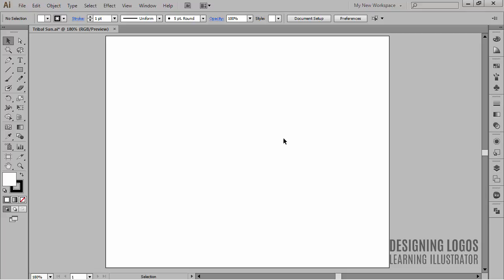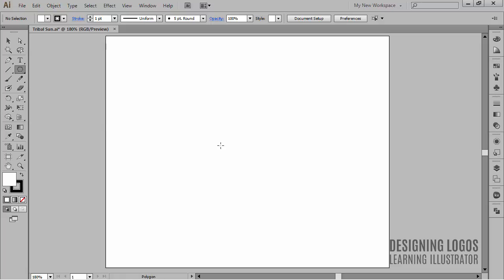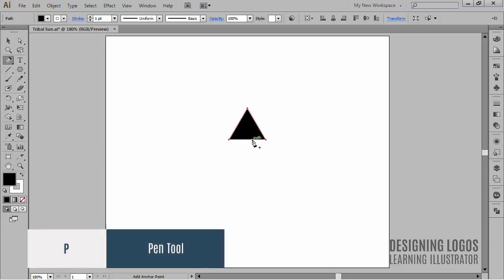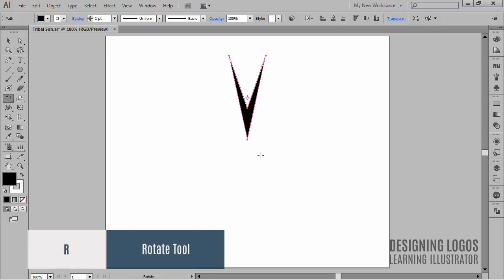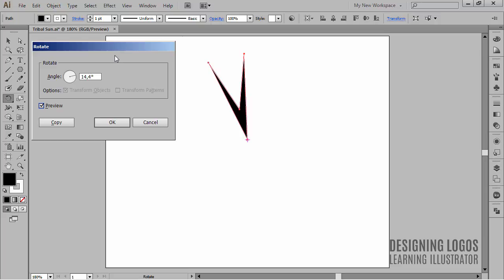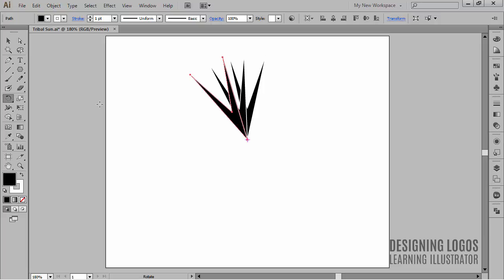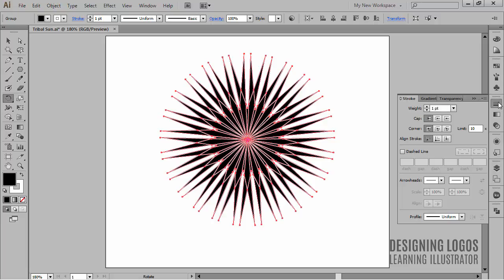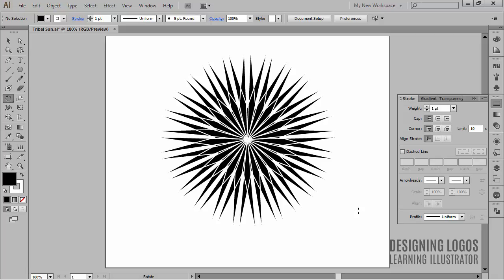Adobe Illustrator Tutorial Tribal Sun Logo Design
90%OFF of the whole course! check the link below and get the course for just $9!